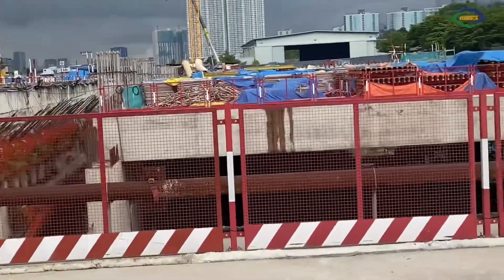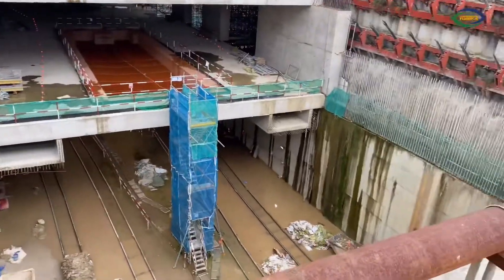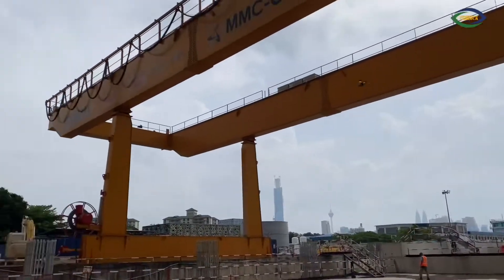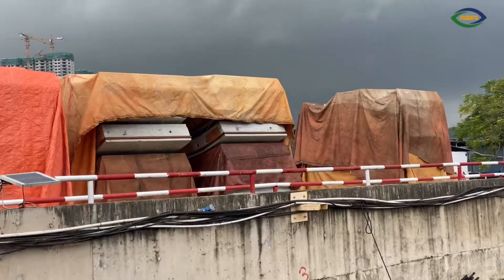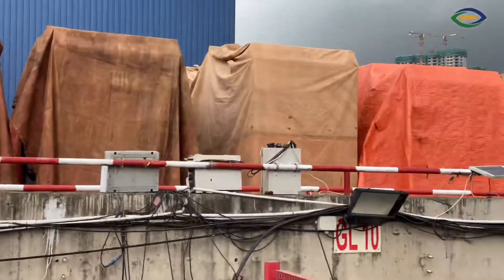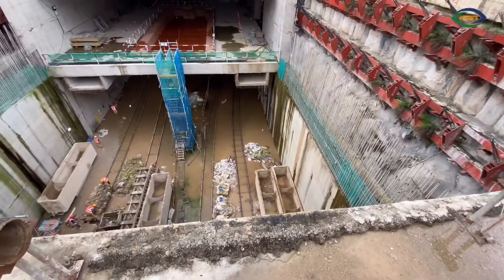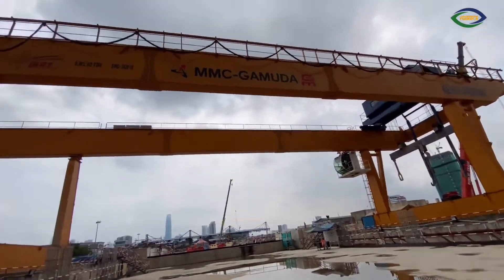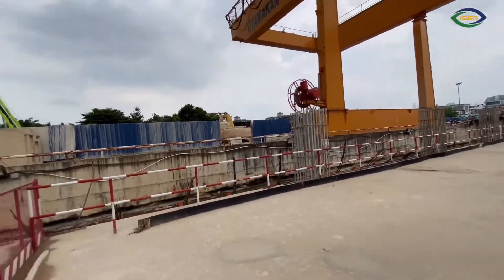KVMRT LINE 2 BANDAR MALAYSIA STATIONS DEEP EXCAVATION MATERIAL DISPOSAL PROCESS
Credit: Music: Peach
Musician: Jef

The Putrajaya Line (previously known as Sungai Buloh-Serdang-Putrajaya Line) is the second line of the KVMRT Project to be developed. It will serve a corridor with a population of around 2 million people stretching from Kwasa Damansara, a new township development in northwest Kuala Lumpur and its southern suburbs, to Putrajaya, Malaysia’s federal administrative centre.